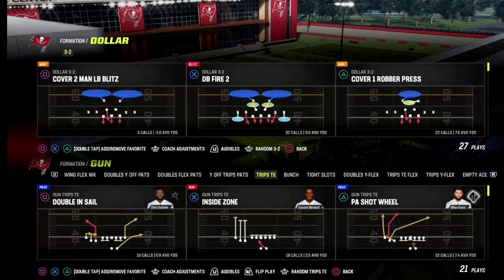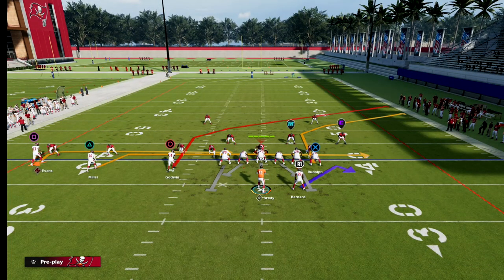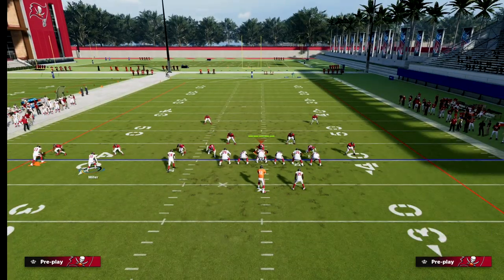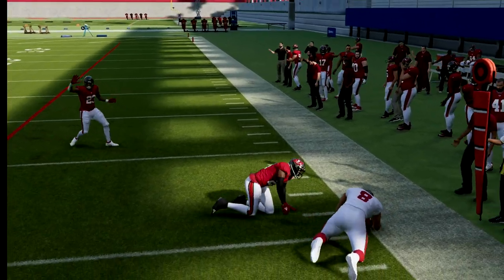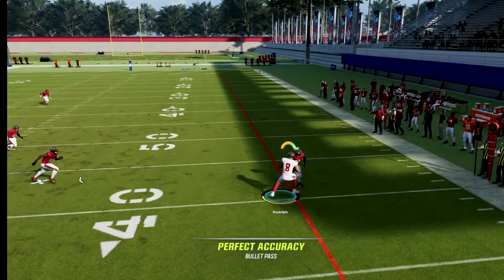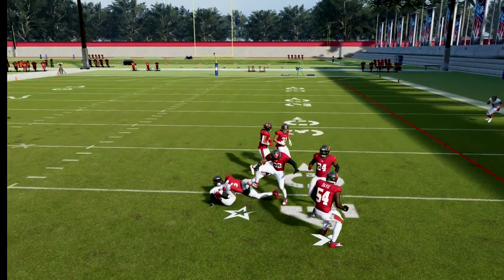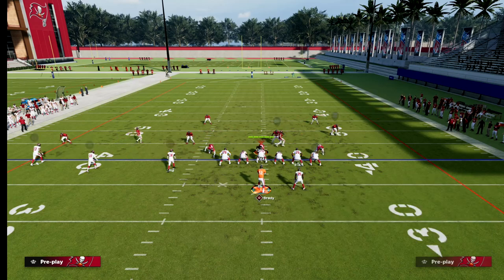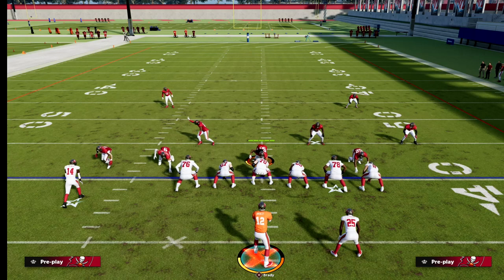This Offense Is MONEY Against The Madden 23 META Blitzes